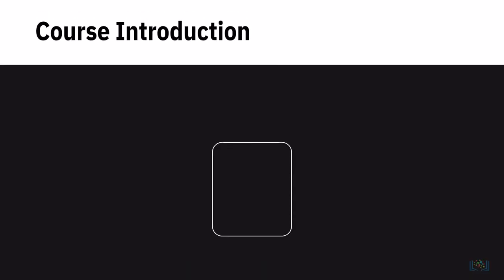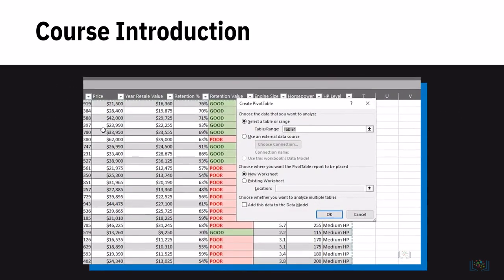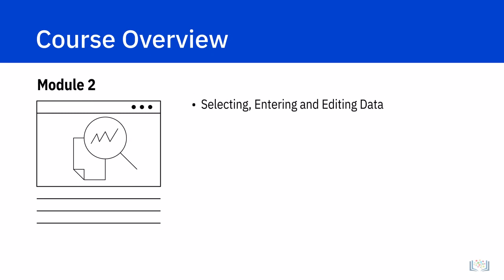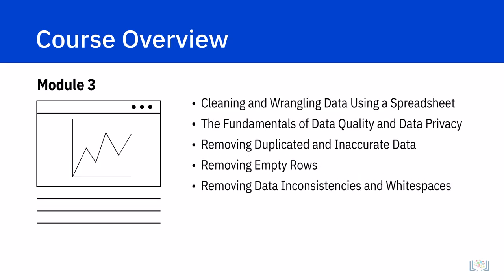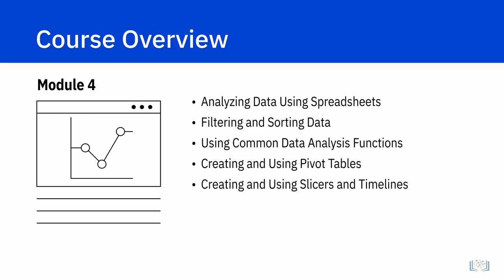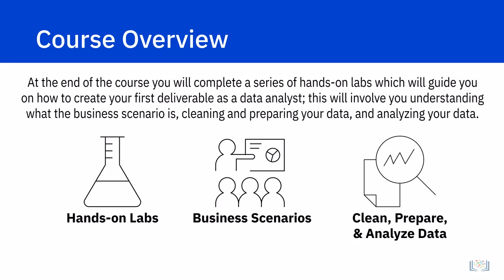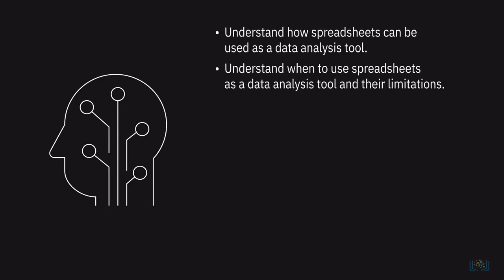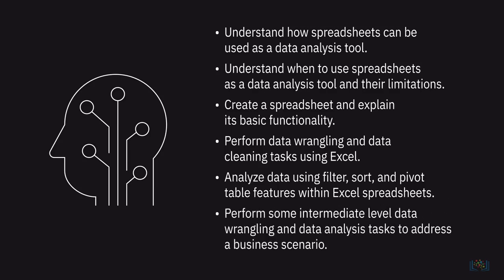course introduction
The Excel Basics for Data Analysis course by IBM introduces the foundational concepts & tools in Excel that are essential for analyzing data.